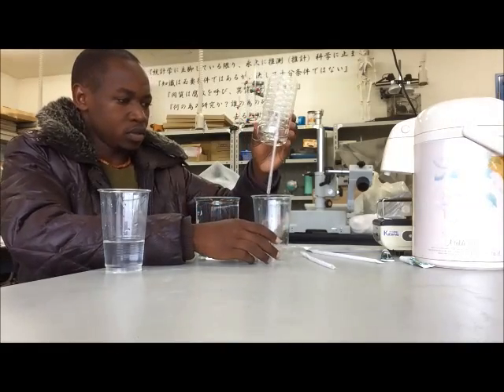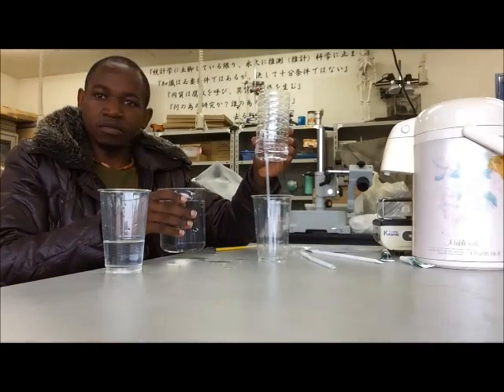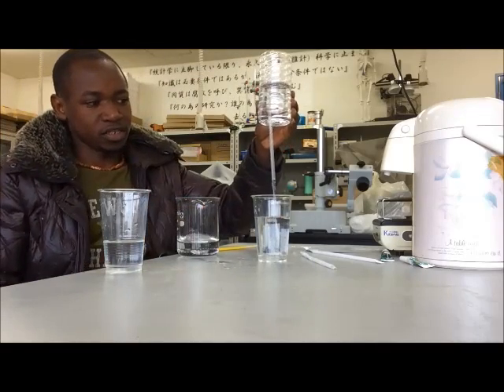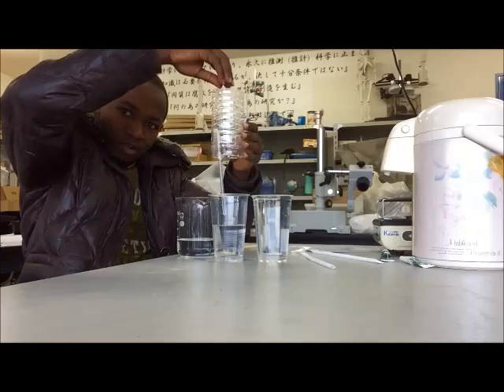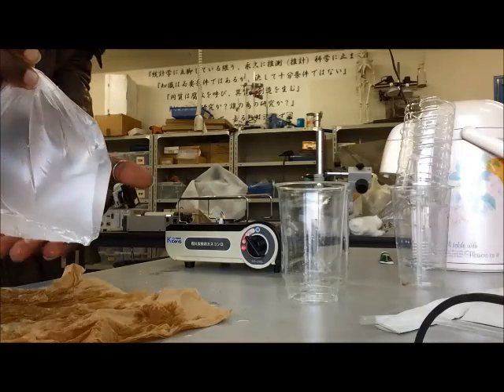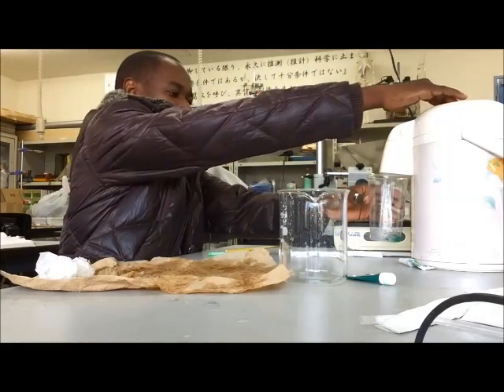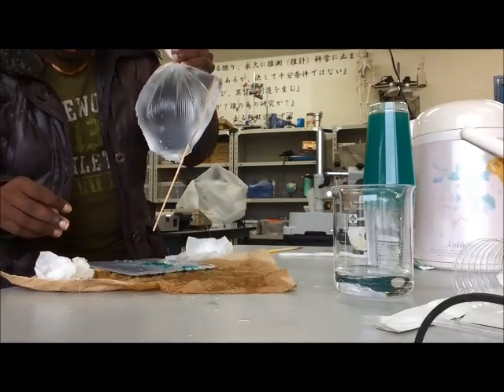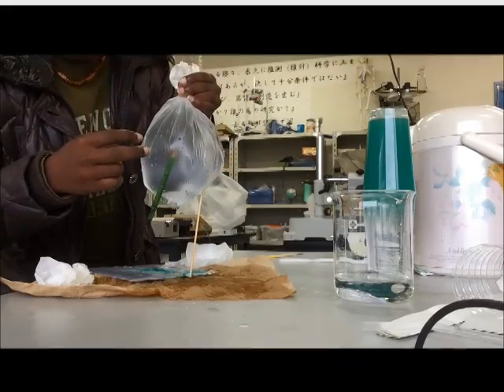Improvised science experiments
experiments while teaching could never be compared with teacher centeredness